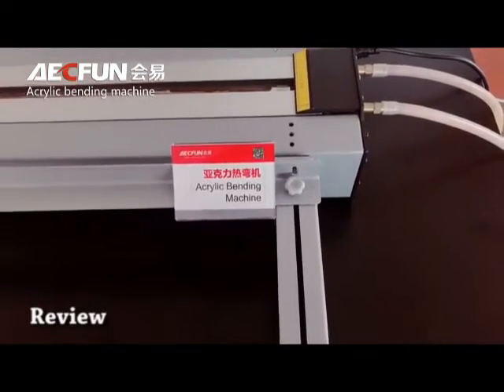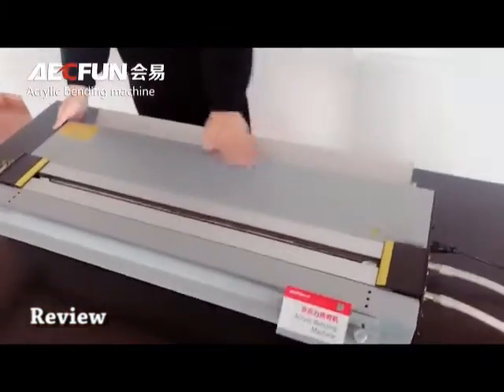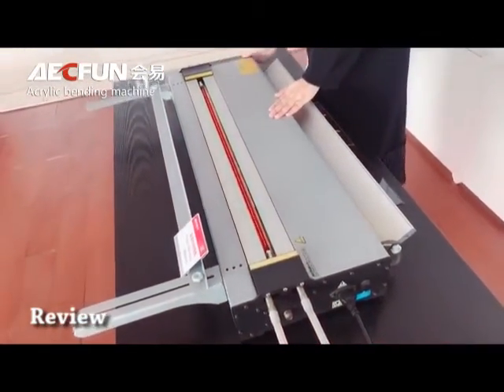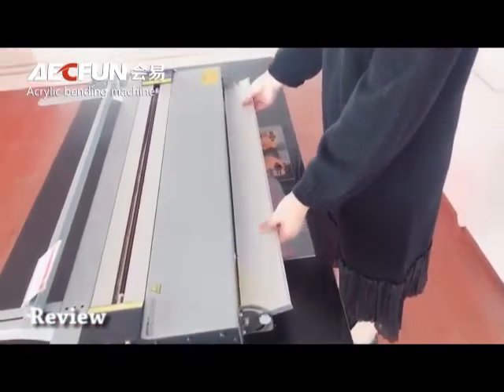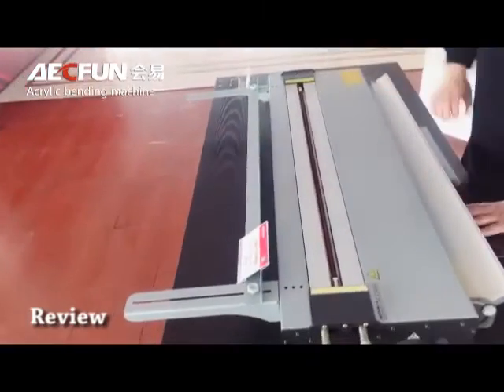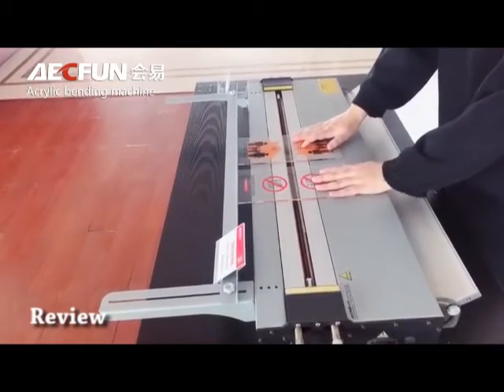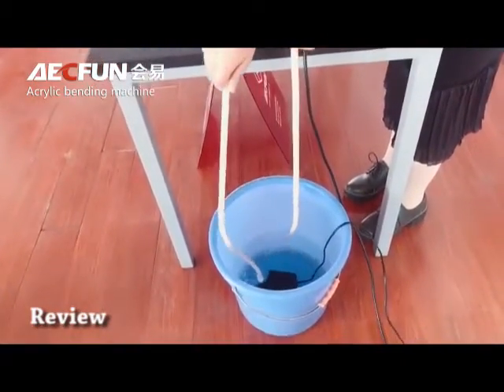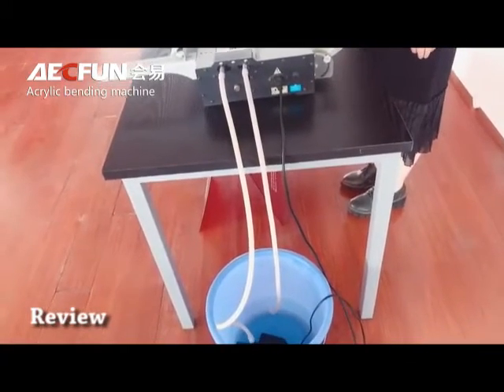What is the acrylic bending machine?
This video is a preview about the acrylic bending machine.
You can know the features for each parts.